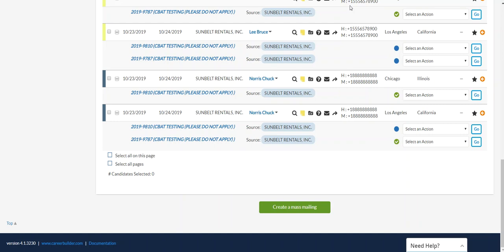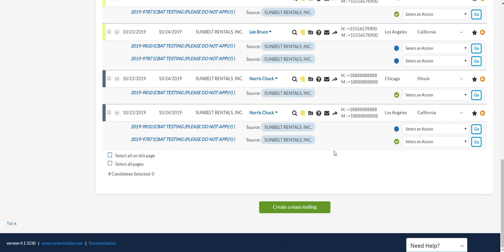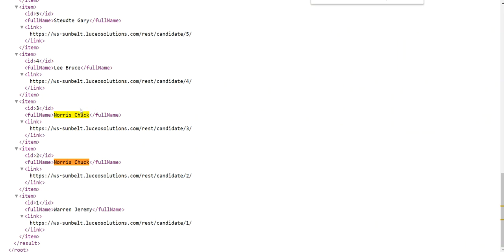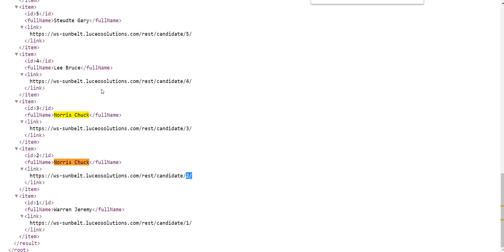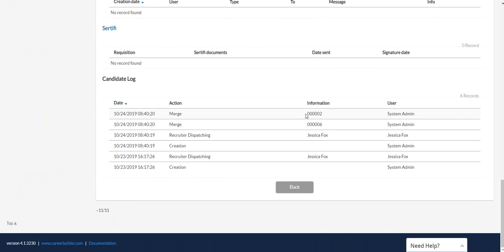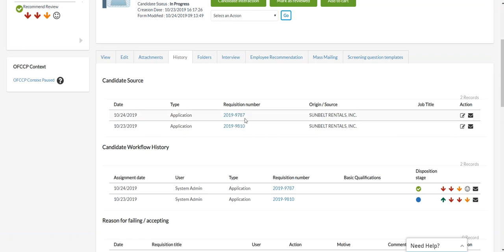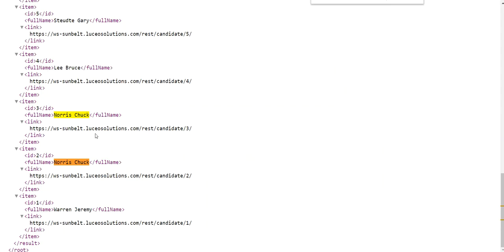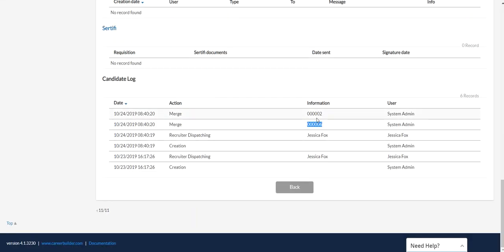Chuck Norries MIA-API